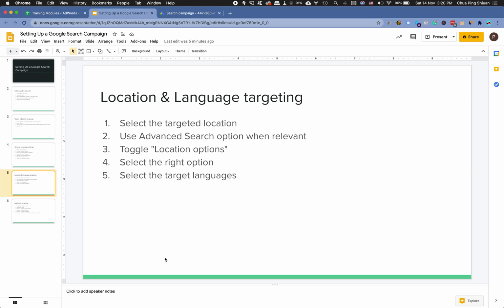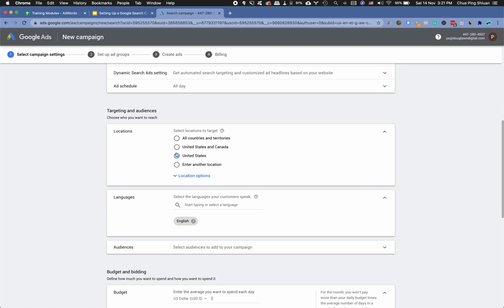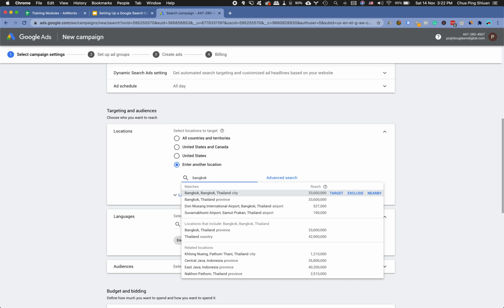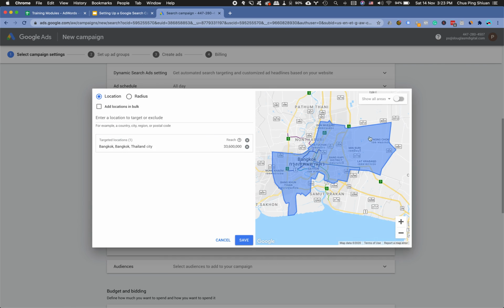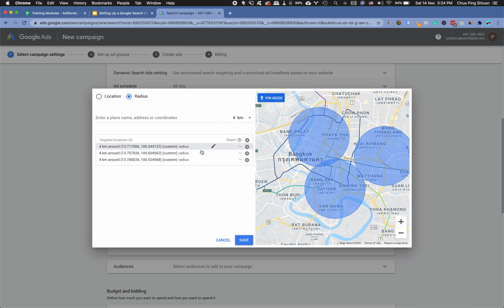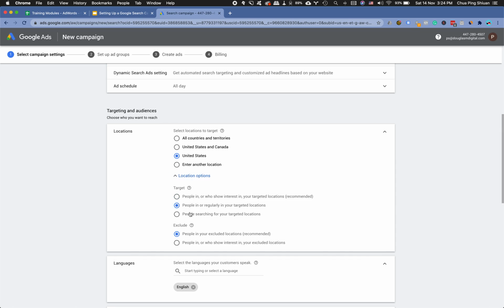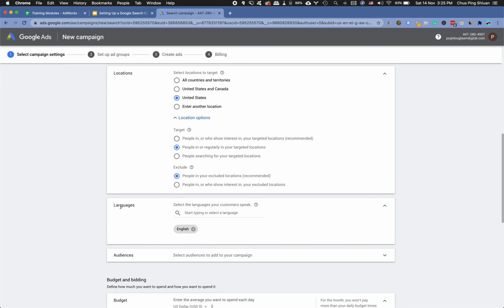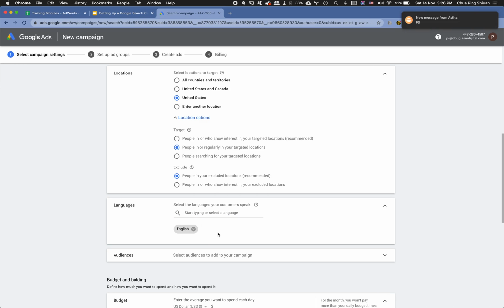Location & Language Targeting